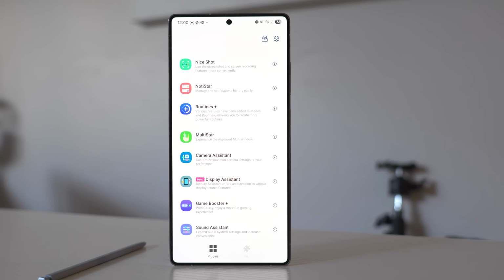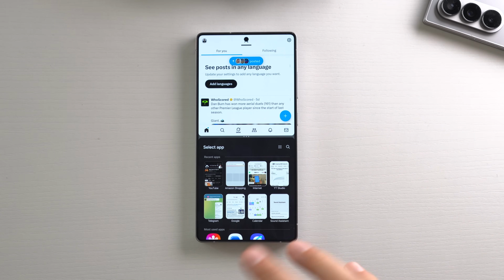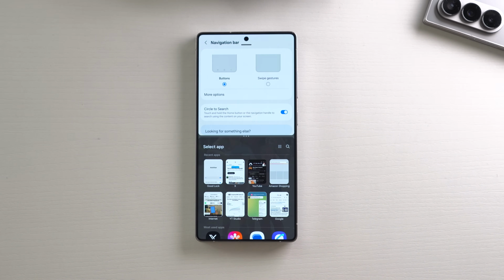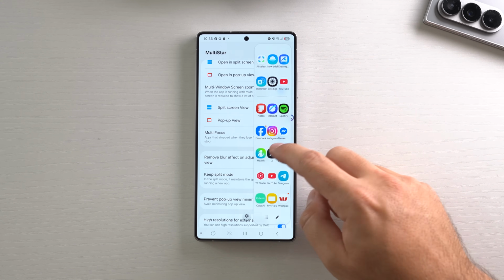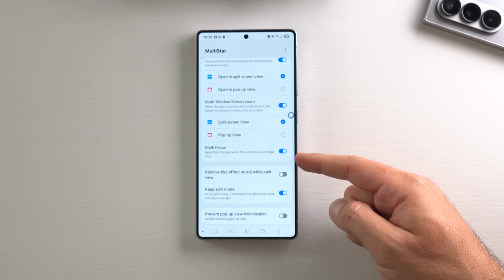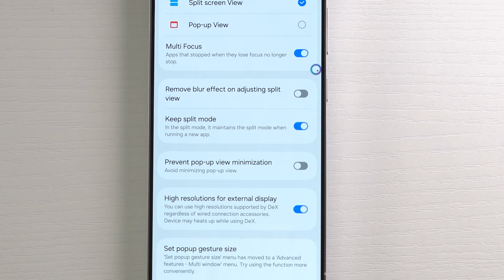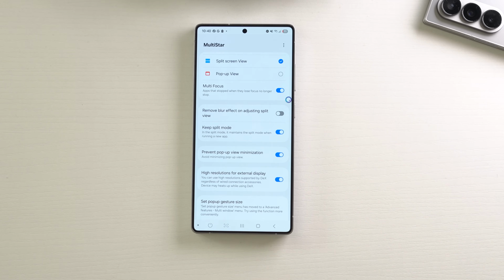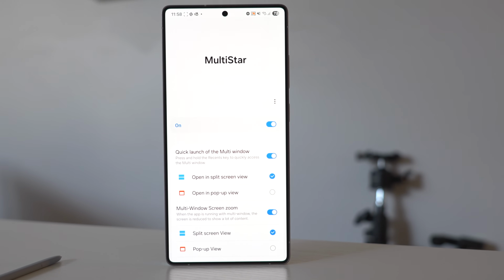You NEED to be using this Good Lock app!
Good Lock is Samsung's best bit of software. We are counting down the 10 best good lock modules. Today is MultiStar!